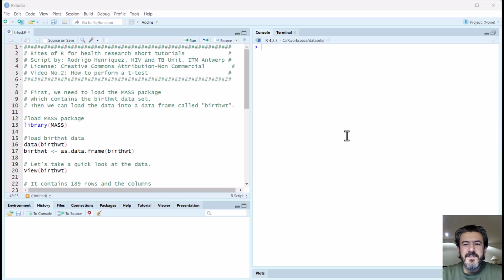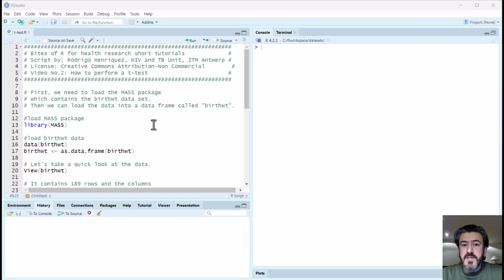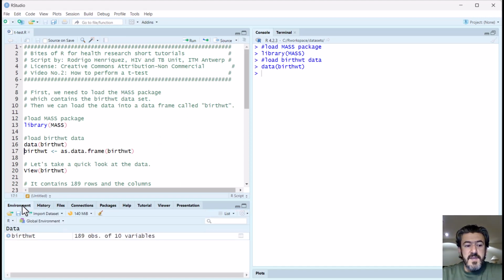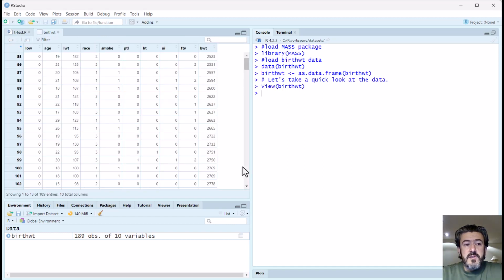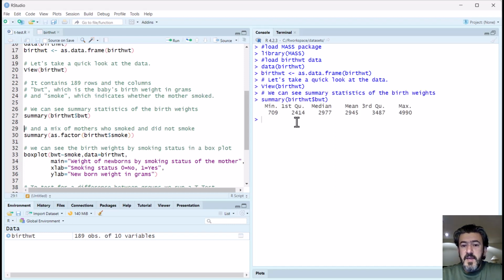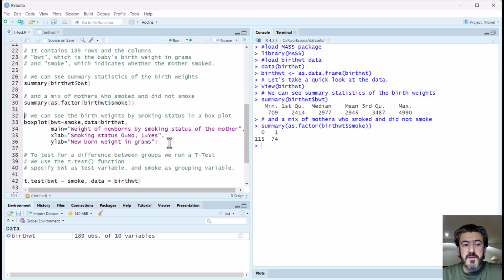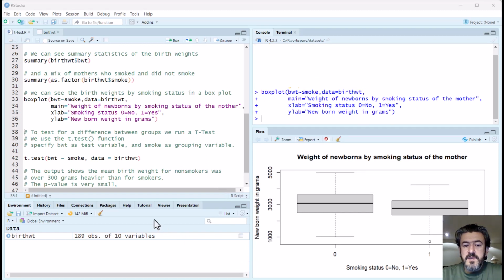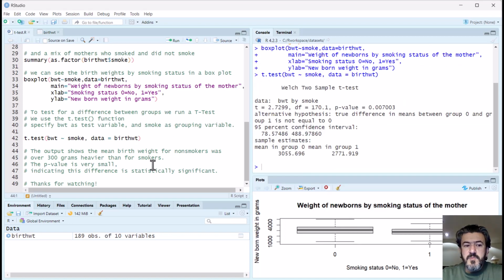Episode 4. How to perform a simple t-test for independent samples mean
In this short videotutorial I demonstrate how to perform a simple t-test for independent sample means.